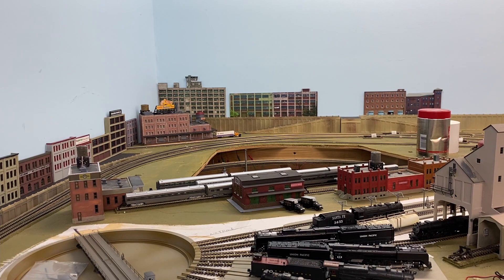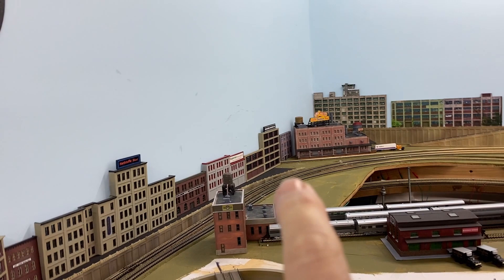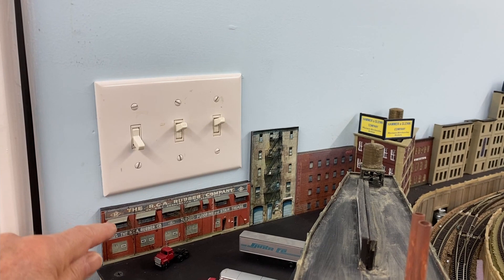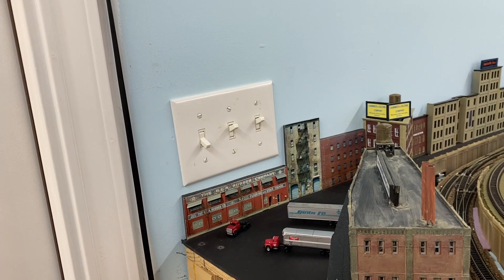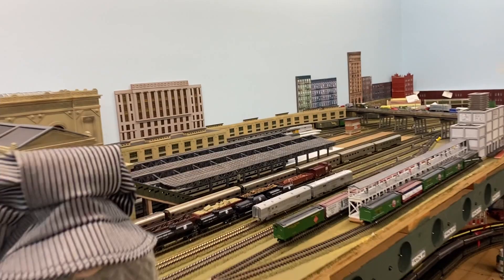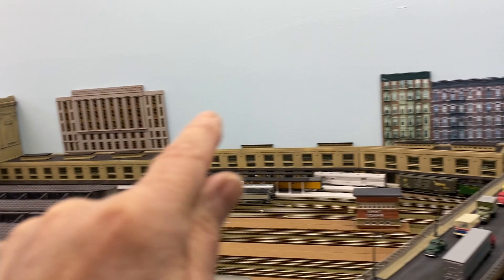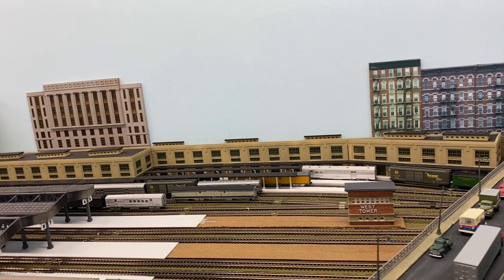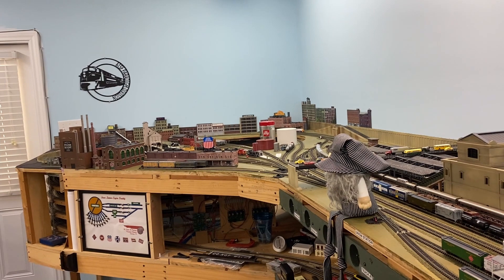Update Background Building Flats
This is a short update on changes, moves, and the addition of some new Background Building Flats in the Union Station area of the layout.

The train sounds in the opening trailer were taken from a legal copy of the Apple iMovie application that I own.